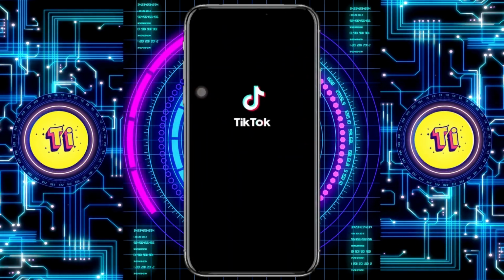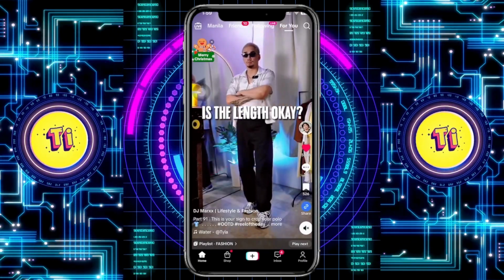How To Go Titkok Live Without 1000 Followers [easy]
🚀 Ready to go live on TikTok without waiting for 1000 followers? Look no further! In this quick tutorial, we'll guide you through the simple steps to go live on TikTok even if you haven't hit the 1000 followers mark.

👉 Whether you're eager to share a moment, connect with your audience, or showcase your talents, our easy-to-follow instructions will get you live in no time. From accessing live features to engaging with your viewers, we've got you covered.